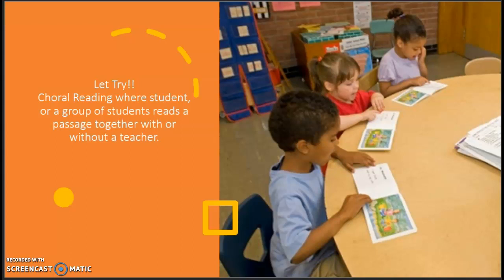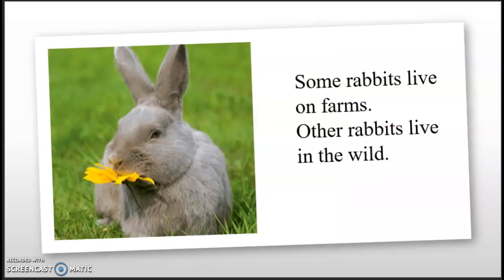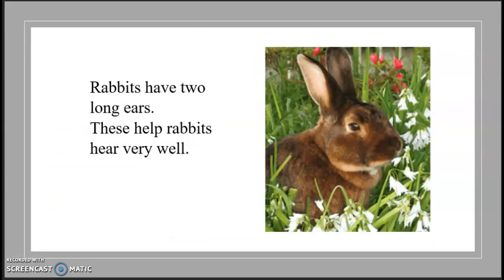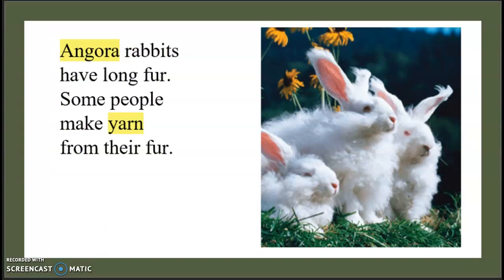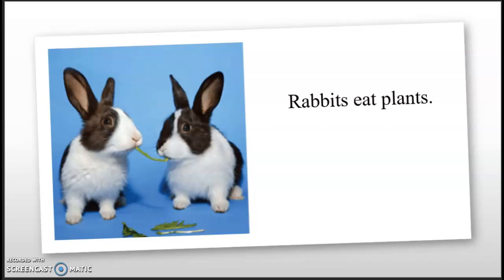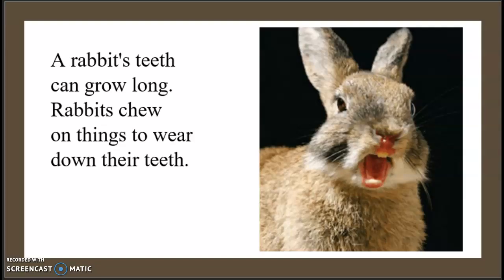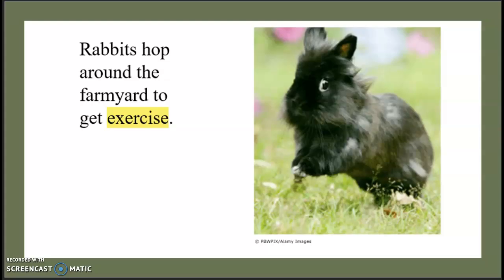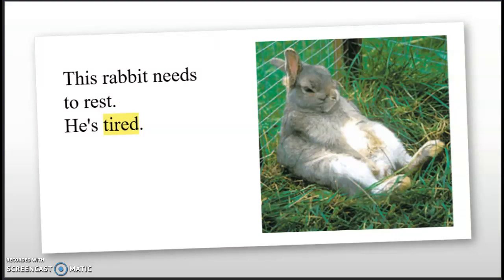BVES Choral Reading Day 1